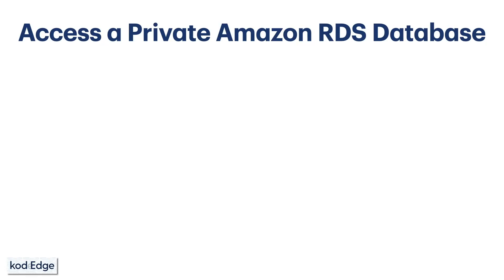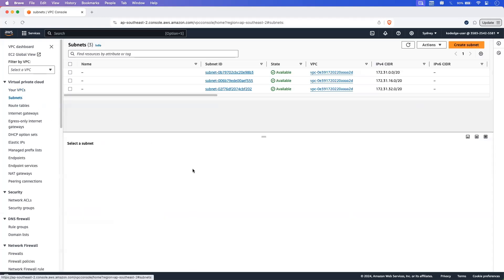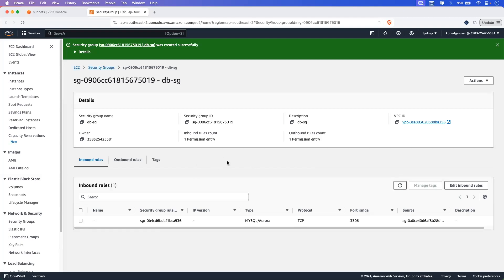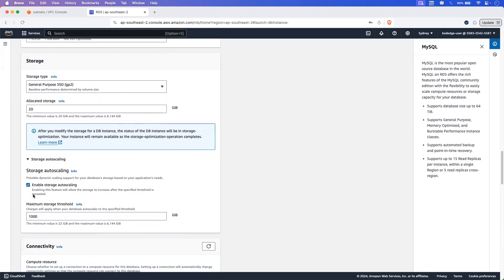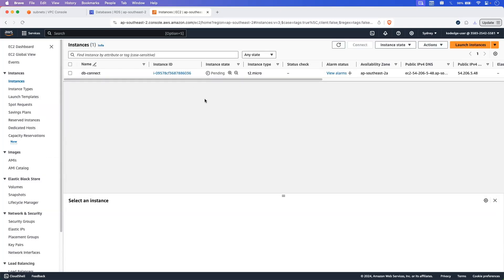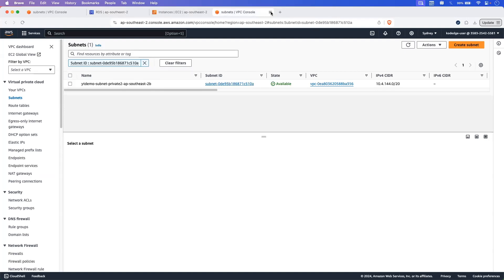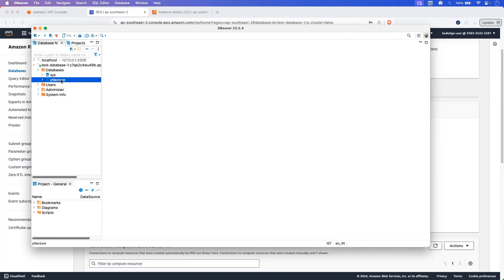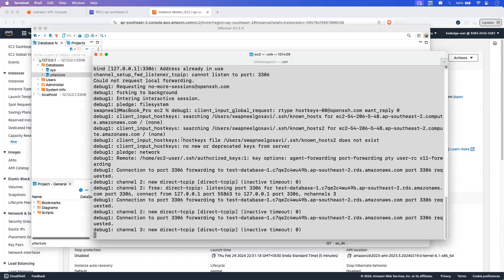How to connect Private AWS RDS Database from Local System | SSH Tunnel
In this video, you will learn to create a database in a private subnet and securely connect to database from a Local machine using SSH tunneling. (bastion host tutorial)

What you will learn:
1. Create custom VPC in AWS with Private and Public subnet having Internet gateway.
2. Create a MySql database in a private subnet using Amazon RDS.
3. How to connect/access database deployed in a private subnet.
4. SSH tunneling.

SSH Tunnel command:
ssh -i YOUR_EC2_KEY.pem -f -N -L 3306:RDS_ENDPOINT:3306 ec2-user@EC2_HOST -v

Chapters:
0:00 Introduction
1:14 Create VPC
2:48 Create Security groups
4:53 Create Database
8:47 Launch EC2 Instance
11:47 Connect from Database Client
14:29 SSH from Terminal